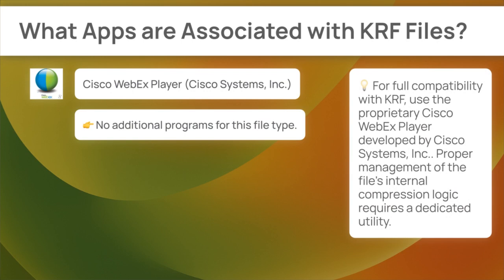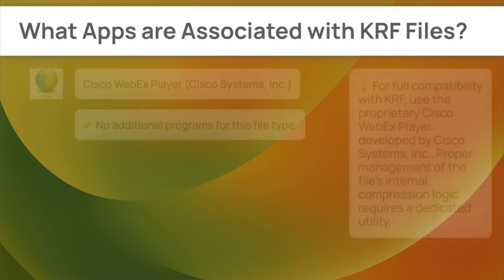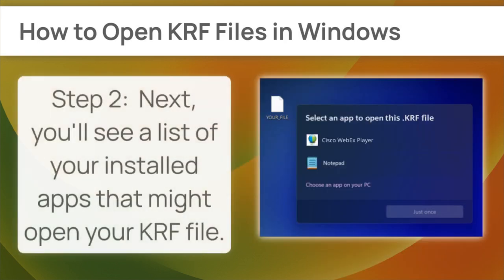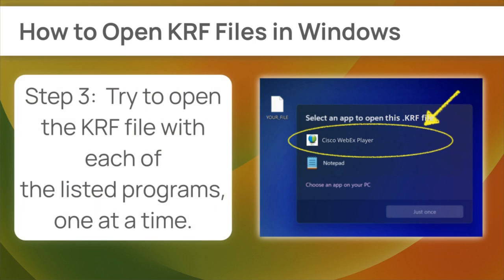KRF File Extension: WebEx Recording Files Explained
Having trouble getting WebEx Recording File formats to open? That’s more common than you think. In this fast walkthrough, I’ll explain how to open, preview, and repair KRF files on Windows — even when the format isn’t recognized.

A proprietary video recording format created by Cisco WebEx Meetings. Users encounter .KRF files when they need to play back a training session, webinar, or online meeting that was recorded using an older version of the WebEx software. These files require a specific WebEx player for viewing and conversion.

The .KRF format is a binary container designed to bundle video, audio, and presentation data (like screen sharing and annotations) into a single file. It was engineered for network streaming and efficient storage, but its proprietary nature means it is not directly compatible with standard media players.

▶ The KRF Solution:

- Playing the Recording
- Converting to MP4
- Troubleshoot Windows errors preventing KRF access
- Repair corrupted or incorrect KRF file associations
- Learn which applications support this KRF format
- Understand what the KRF file does and why it exists
- Discover the background of the KRF file format
- Installing the Player

▶ Common KRF Programs:

Cisco WebEx Player (Cisco Systems, Inc.)

🛠️ Troubleshooting Steps:

1️⃣ Installing the Player

Download and install the Cisco WebEx Network Recording Player from the Cisco WebEx website. The free player is required to open KRF files and is available for Windows and macOS providing complete playback functionality for WebEx meeting recordings.

2️⃣ Playing the Recording

Double-click the KRF file to launch it in the WebEx Network Recording Player or use File then Open within the player. The recording plays with synchronized audio video screen content and chat replicating the original meeting experience for review and reference.

3️⃣ Converting to MP4

Use the WebEx Network Recording Player File then Convert Format option to export the recording as an MP4 file. The conversion produces a standard MP4 video playable in any media player and shareable across platforms without requiring the WebEx player installation.

Timestamps:

00:00 - KRF File Details
00:25 - KRF Files Explained
00:44 - How the KRF Format Is Structured
01:01 - KRF Openers
01:20 - View KRF Files
01:46 - KRF Error Guide
02:39 - Universal Compatibility Tools